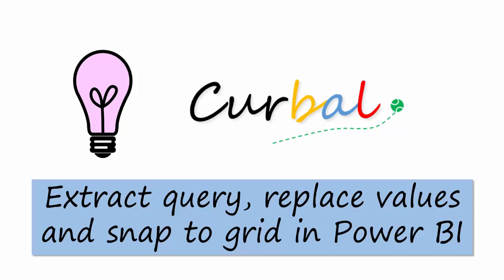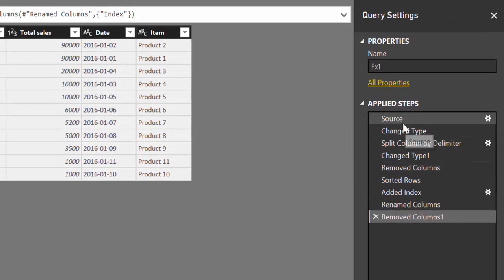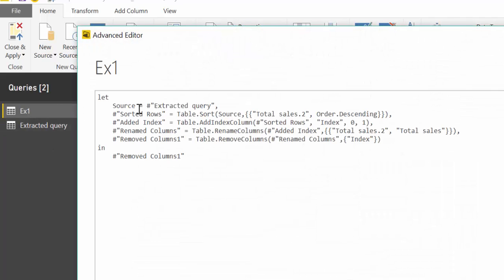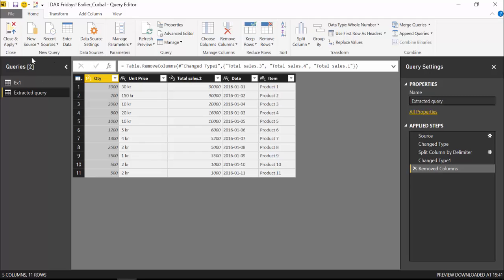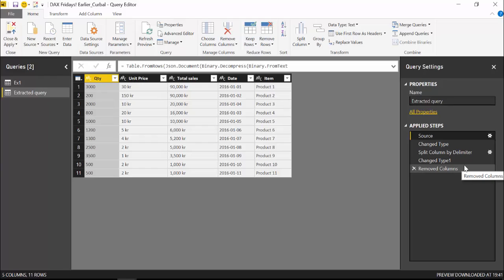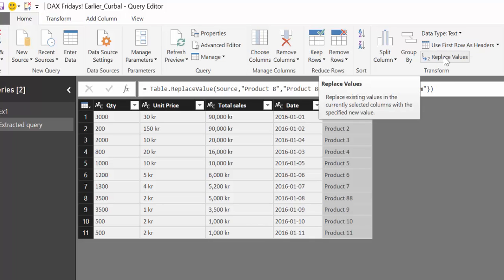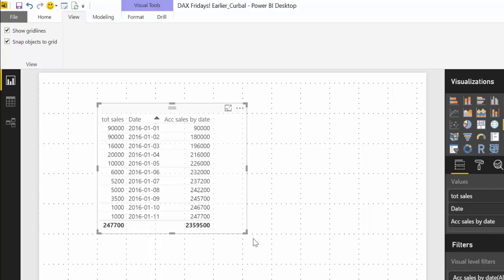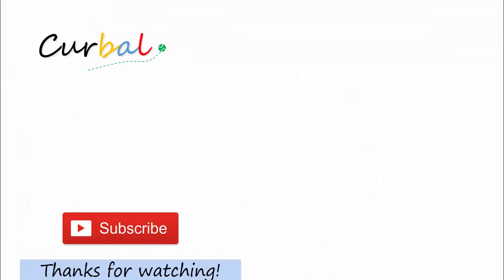Extract partial queries, snap to grid and easily replace values - Power BI Tips & Tricks #17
In this video I will show you a few tricks you can do in Power BI:
1. (00:48) Extract parts of a query
2. (04:14) Easily replace values in a cell
3. (05:40) Snap to grid